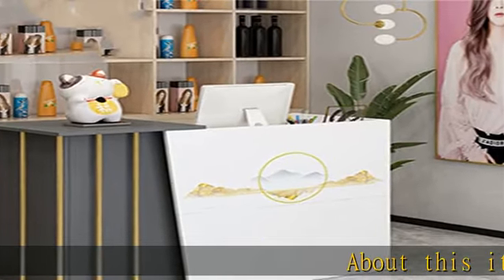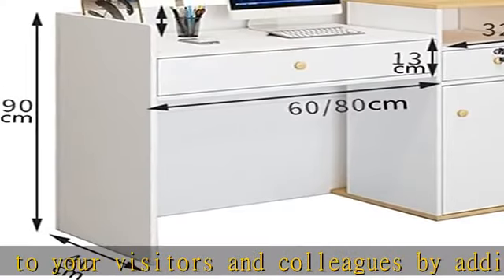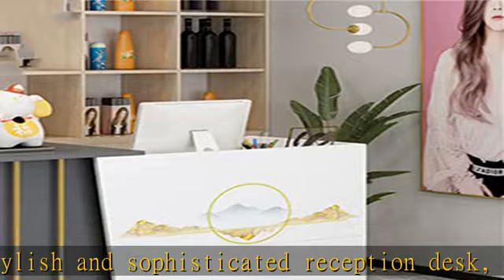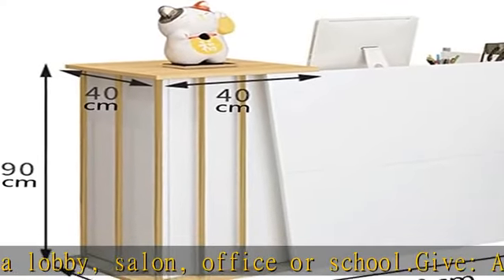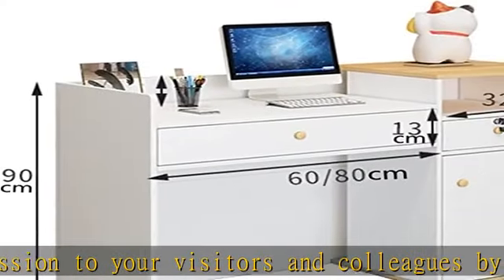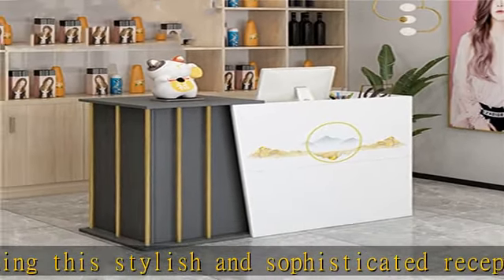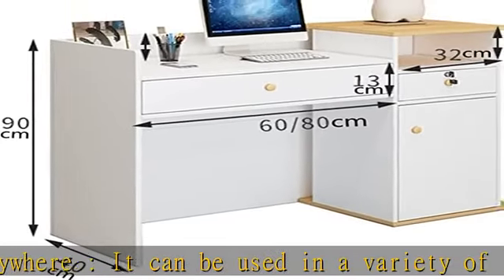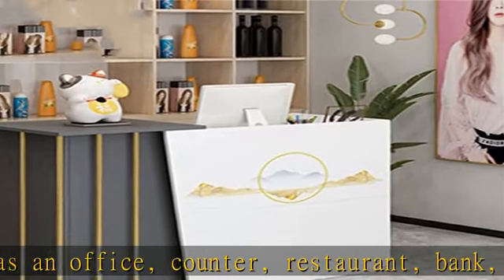Reception Counter Simple Modern Supermarket Convenience Store Hotel Small Bar Beauty Salon Clothing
Reception Counter Simple Modern Supermarket Convenience Store Hotel Small Bar Beauty Salon Clothing Store Cashier Front Desk Checkout Counter (Color : Black, Size : 100x40x90cm)